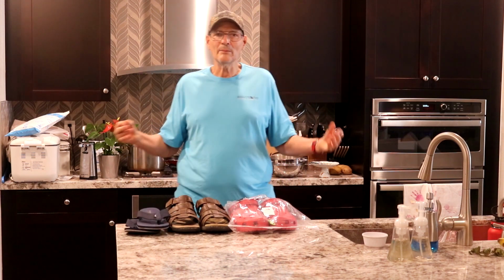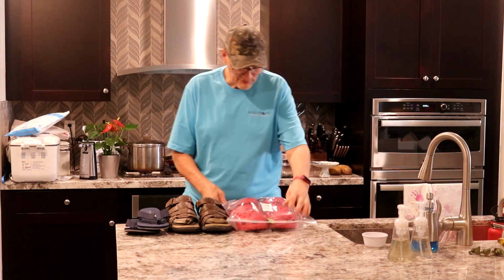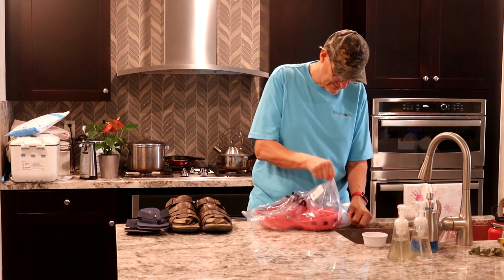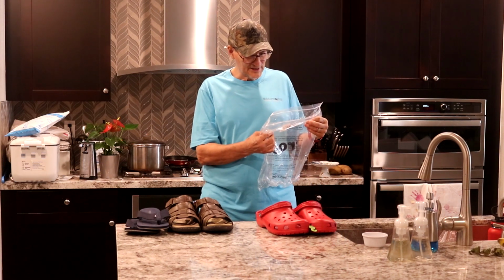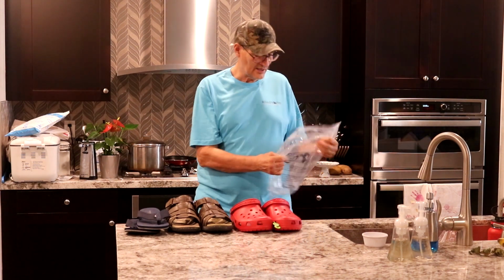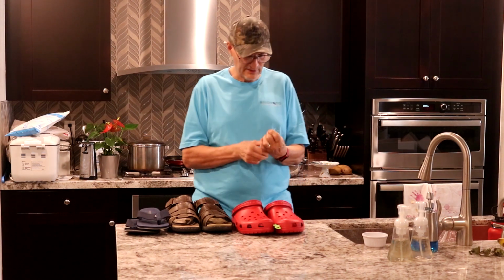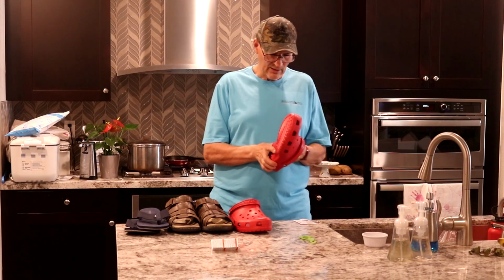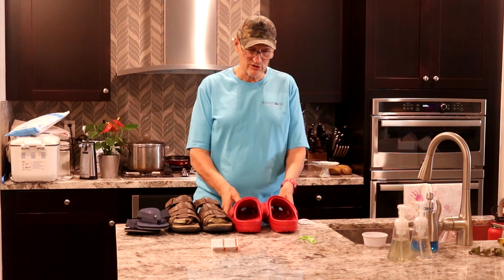YOGA CROCS, RED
Today, we are featuring a product review on Crocs Unisex-Adult Classic Clogs. These Crocs are 100% Synthetic, Imported Ethylene Vinyl Acetate sole. The shaft measures approximately 8 inches from arch to heel and about 0.85". The CROCS are unisex adults.

CLASSIC CLOGS: These durable, non-skid, multi-purpose clogs are famous among water sports enthusiasts and yogis.

DURABLE & COMFORTABLE CONSTRUCTION: Soft to your feet, the thermoplastic (EVA) upper of these clog shoes for men ensures you can wear them for long hours. Their removable back strap provides a snug and comfortable fit and can be easily adjusted for backless wear, offering versatility. These shoes feature a slip-on style, making them easy to wear and remove. Durable and stylish, they are an excellent choice for everyday wear. Each of the shoes weighs 7 oz.

BUILT-IN ARCH SUPPORT: One feature of these Crocs clogs is their built-in arch support and a back strap that offers stability. Their textured outsole provides a durable grip over slippery or uneven surfaces. These stylish garden clogs are designed to withstand daily wear and provide long-term durability. Walk with comfort and style wearing these Classic clogs.

ALLOVER PERFORATIONS: These Crocs classic clogs feature allover perforations that allow air and water to pass through multiple ports inside a shoe. Whether going out for a stroll or getting ready for a casual look, these unisex clogs are a great choice. They come in medium width.

MULTIPLE COLOR & SIZE OPTIONS: These slip-on clog shoes for women and men are available in various color options - Brown Ostrich/Black Suede, Amethyst, Apricrush, Aqua, Atmosphere, Ballerina Pink, Black, Cantaloupe, Dark Cherry, Bone, Digital Violet, White, Red, Navy, Forest, and many more. For men, they are available in sizes - 2, 3, 4, 5, 6, 7, 8, 9, 10, 11, 12, 13, 14, 15, 16, and 17.

EQUIPMENT:
♦ Lights: Use of Fluorescent Kitchen Lighting and Daylight
♦ Production Laptop: Lenovo IdeaPad Y700
♦ Video Editor: Pinnacle Studio 23 Ultimate 2017
♦ Music Loop:
SONG: Find Your Way Beat
ARTIST: Nana Kwabena
ALBUM: Find Your Way Beat